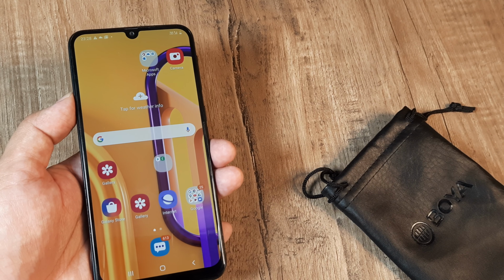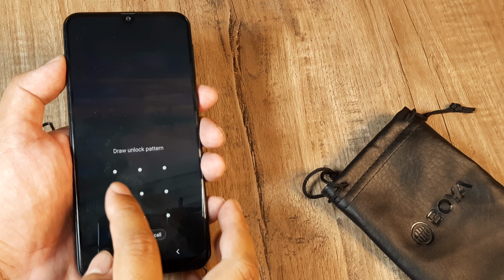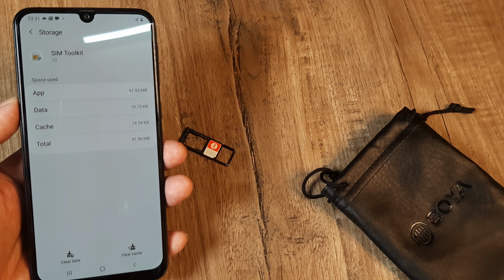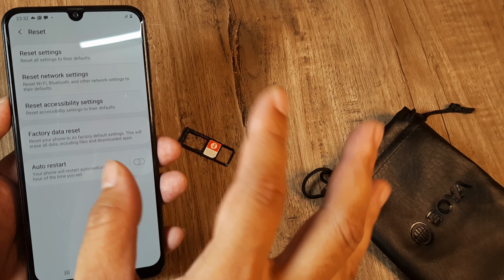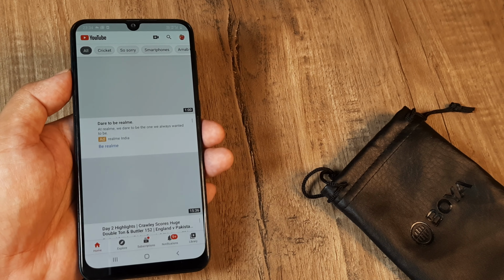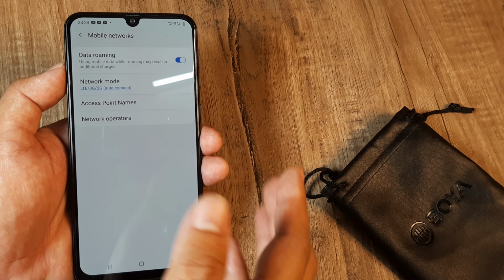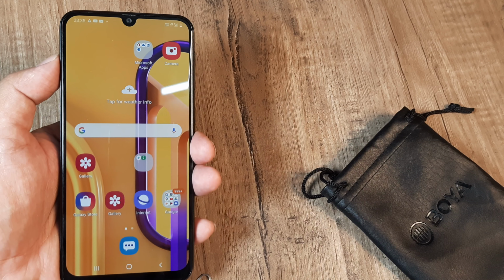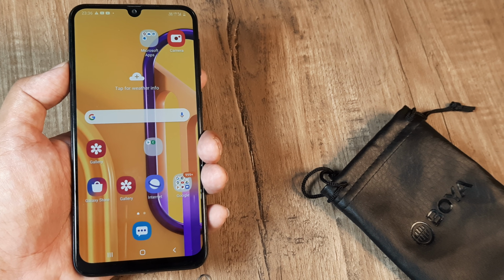how to fix full mobile sim network but not getting internet or calls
how to fix full mobile network but not getting internet or calls

Fix - Getting full sim network but no internet or calls